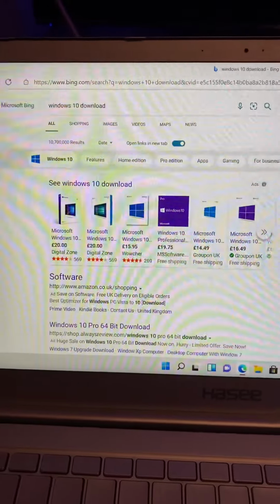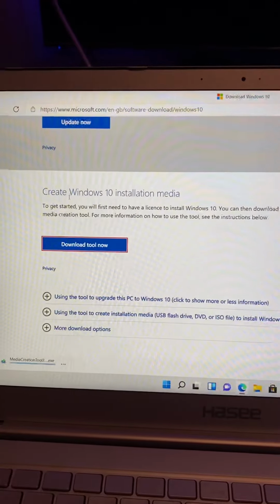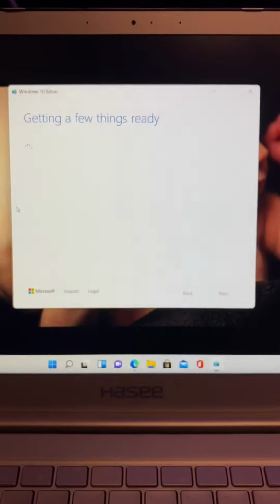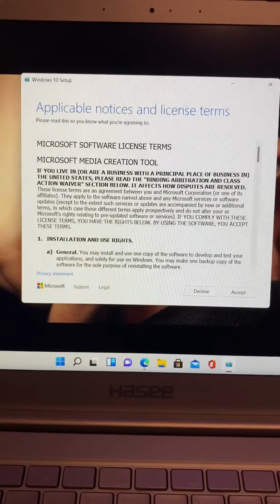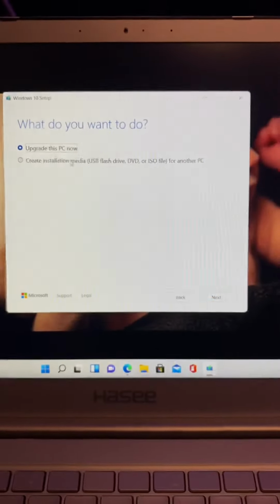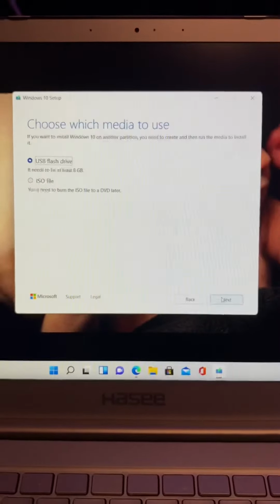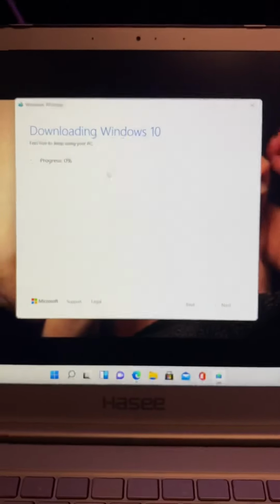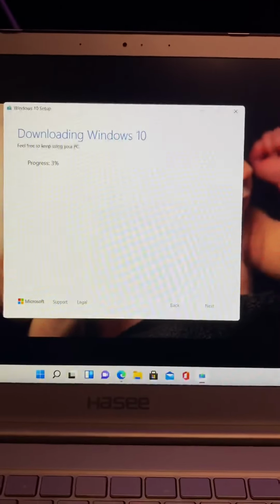Installing windows 10 part 1